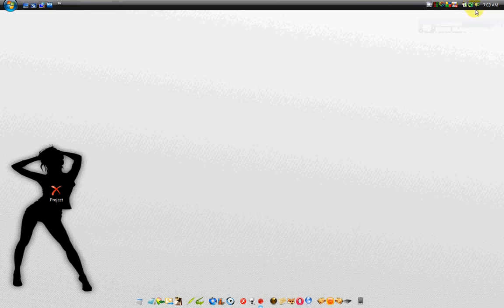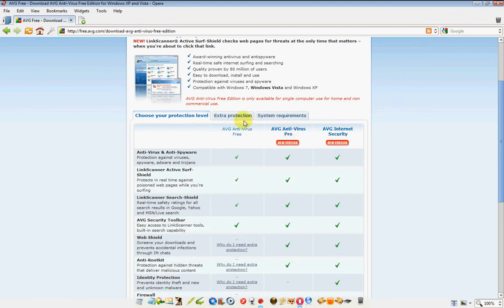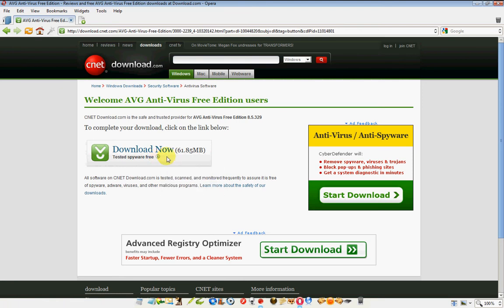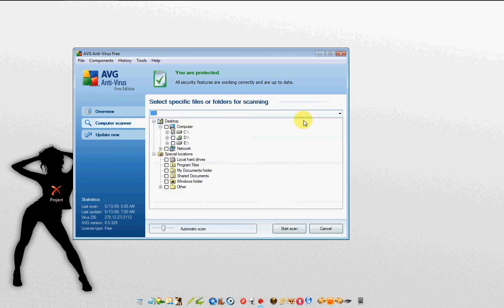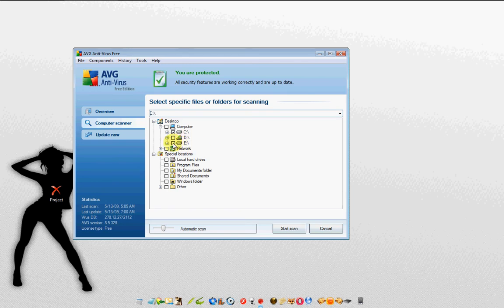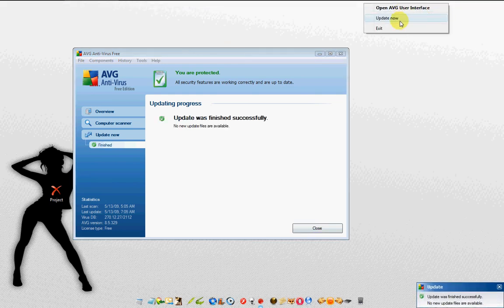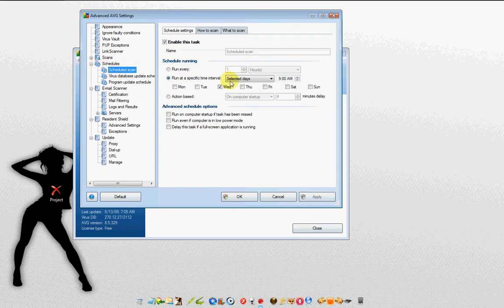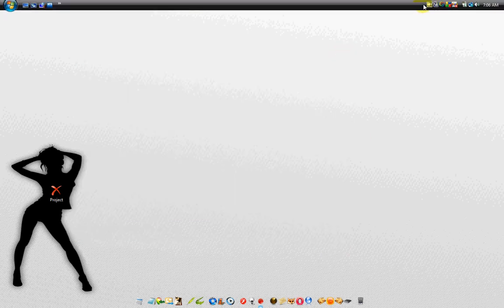AVG free - Download & Install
How to download AVG free and a basic over view.